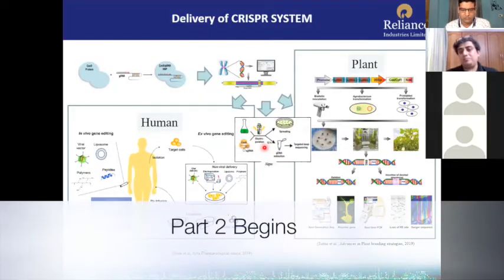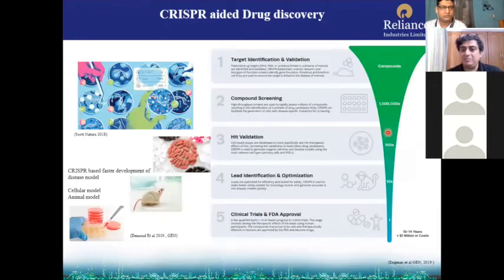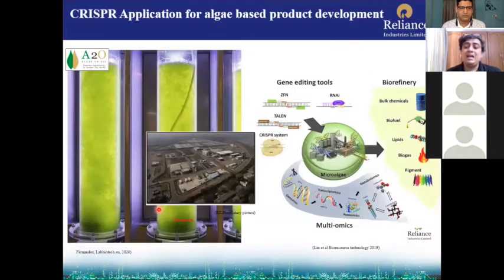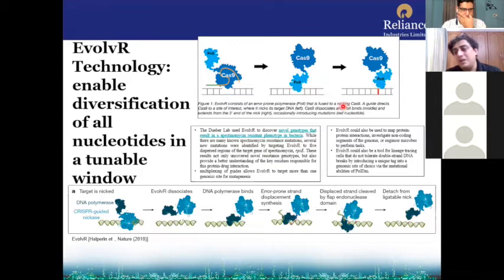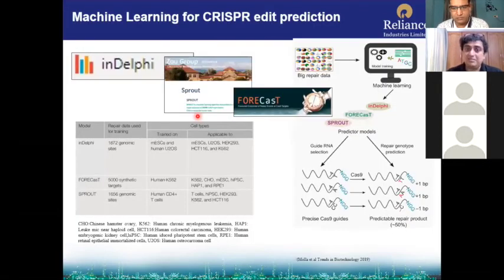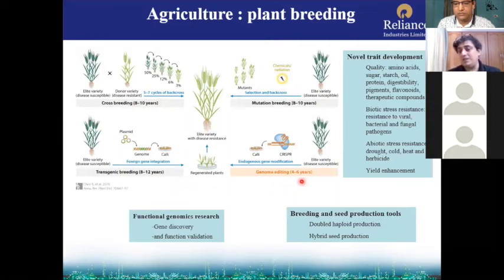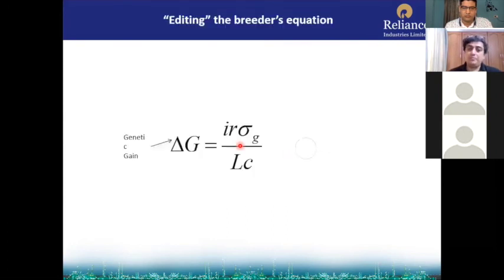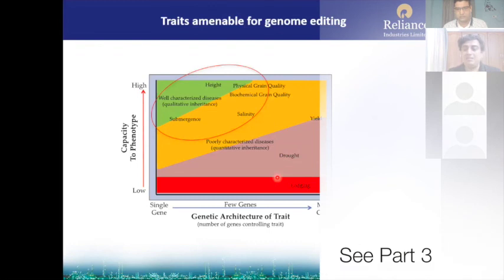Bioingene.com Webinar on CRISPR in Agriculture: context of improving WUE [Part 2 of 3]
Webinar on the Topic  "CRISPR in Agriculture : context of improving WUE" by Dr. Anindya Bandyopadhyay, Vice President, R&D Synthetic Biology-Biofuel-Genome editing, Reliance Industries Limited, India [Bioingene.com] [Part 2 of 3]

About Speaker:
Dr. Anindya Bandyopadhyay is a genome editing specialist and presently leading the Synthetic biology and Genome editing program in Reliance industries ltd. Previously he worked as the Global Genome editing program lead for Syngenta. He was also a faculty and group leader of the Molecular Biology in International Rice Research Institute, Philippines.

Anindya did his PhD from IRRI followed by postdoctoral training in the University of California Berkeley and University of Kentucky in the field of Plant molecular biology , genome editing and virology.

He has published many research papers, reviews and book chapters. He is also serving as a reviewer in many renowned International journals.